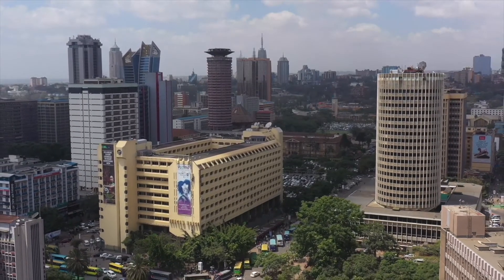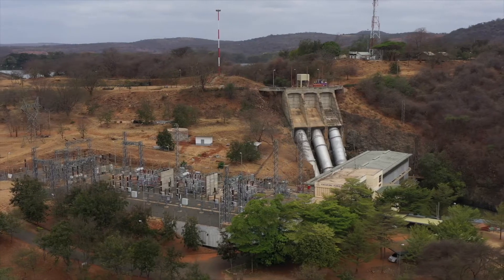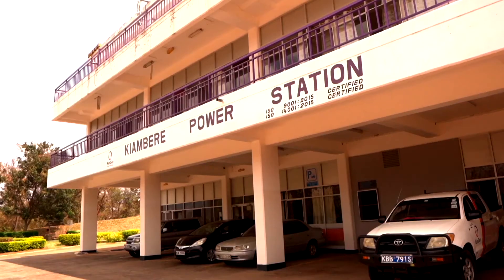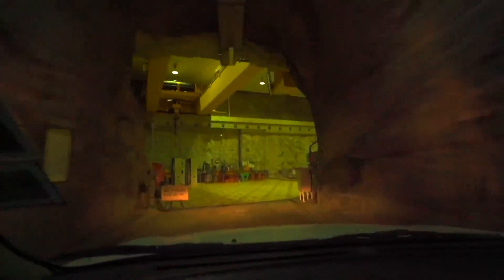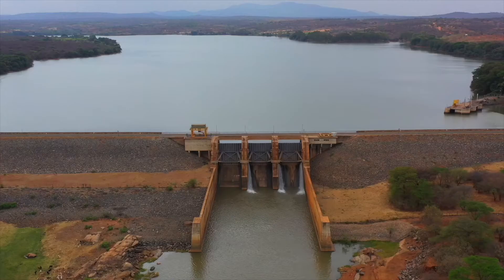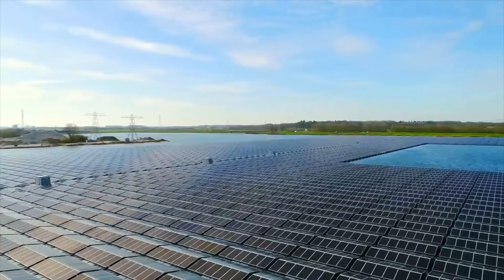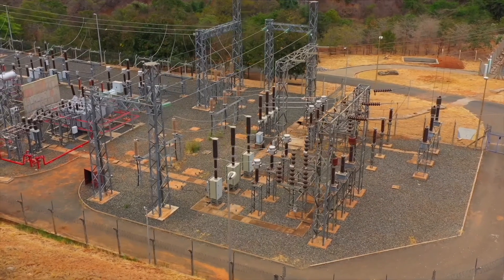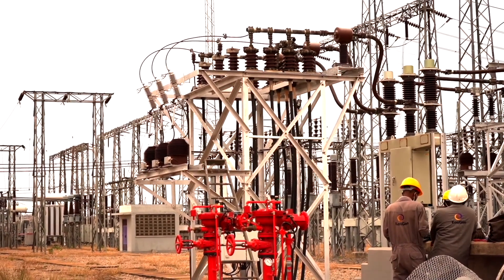KenGen Hydro Energy Generation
Today, hydropower accounts for 43% of KenGen’s installed capacity.